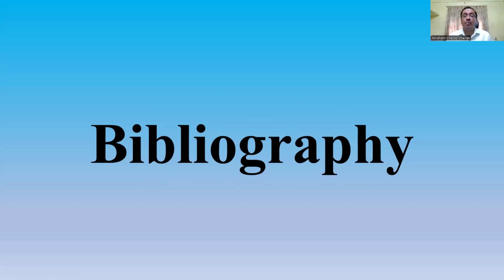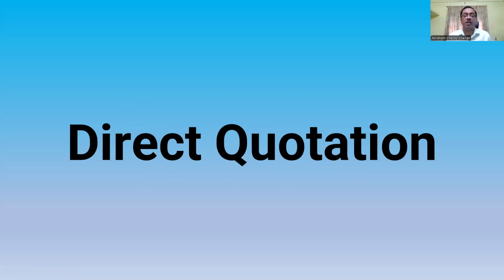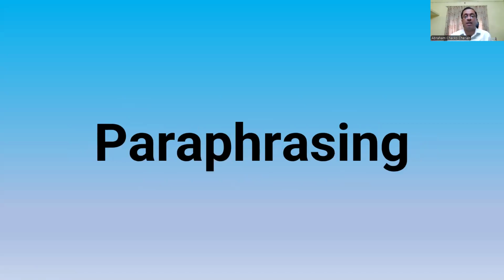Citations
This video is prepared for the module Research and Study Methods for the students of India Bible College and Seminary